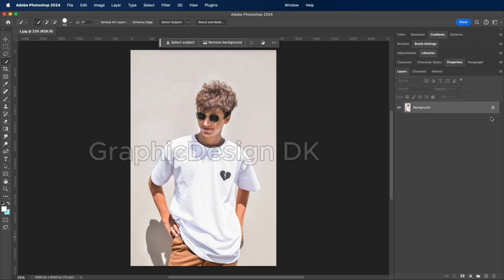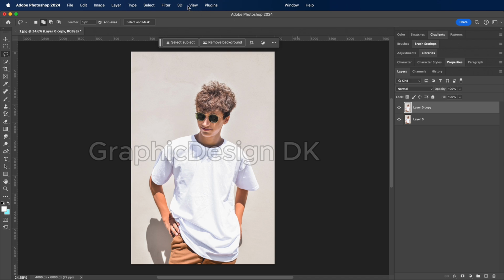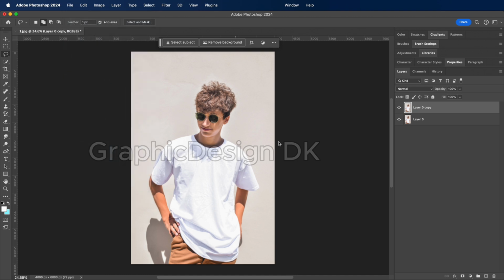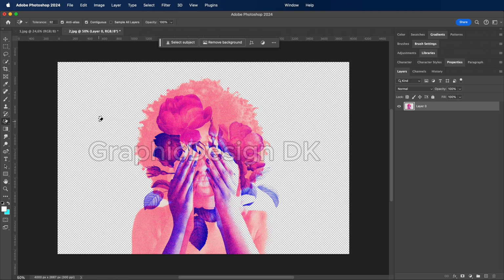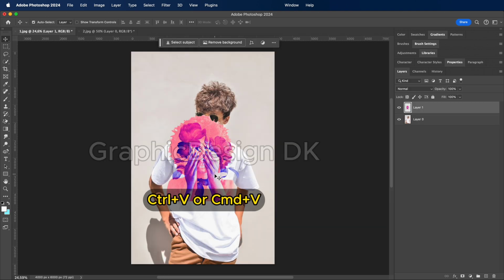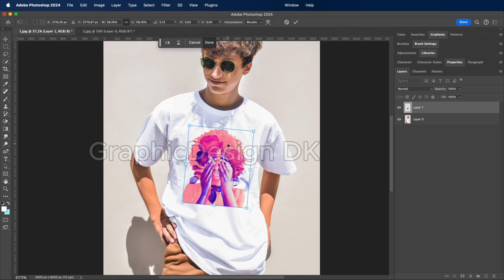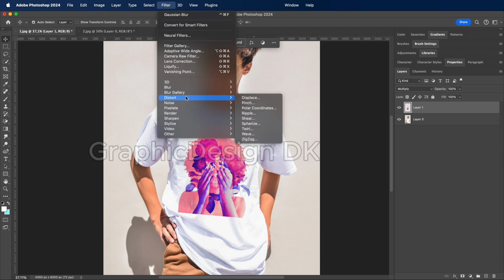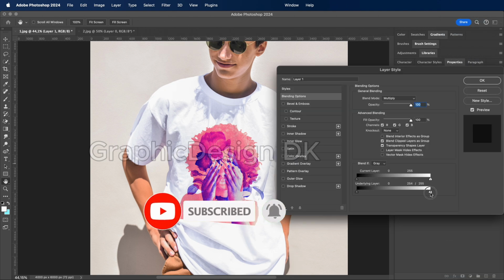How to Place Image to Shirt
🎨 Immerse yourself in the realm of creative metamorphosis as we delve into the intricacies of Photoshop mastery in our latest tutorial! Join us on a captivating journey where we'll unravel the enchanting process of placing an image onto your shirt.

🚀 Get ready for an immersive experience that transcends the ordinary. In this tutorial, we'll explore the vibrant world of digital artistry, revealing step-by-step instructions on effortlessly changing the color of your shirt using the robust tools of Photoshop.

✨ Whether you're a seasoned Photoshop enthusiast or just starting out, this tutorial is meticulously designed to cater to all skill levels. Join us as we elevate your fashion game and breathe life into your creative visions.

🌟 Embark on this visual adventure with us and uncover the art of color transformation that sprinkles a touch of magic onto your wardrobe. Stay with us as we navigate through the complexities of Photoshop, turning mundane shirts into extraordinary expressions of style.

► TIMESTAMPS:
00:00 - Introduction
00:10 - Corrections
00:25 - Duplicate Layer
00:35 - Blur Effect
00:47 - Save PSD
01:33 - Place Image
02:20 - Displace
02:40 - Blending Options
03:06 - Final Result